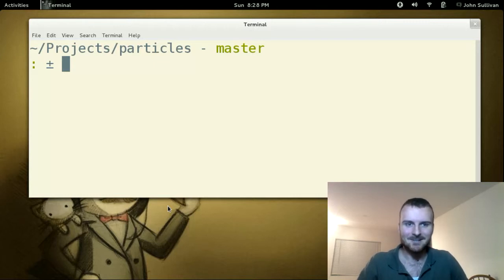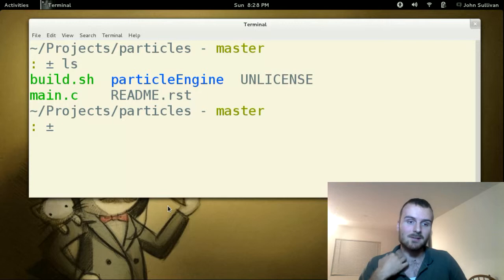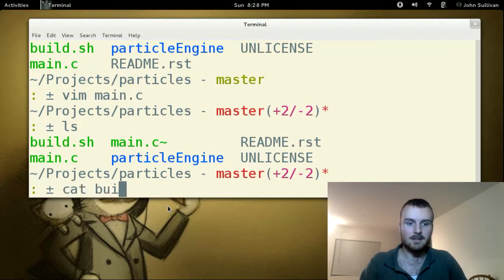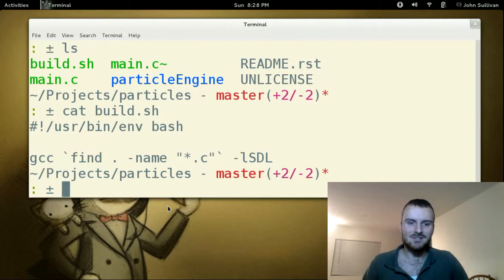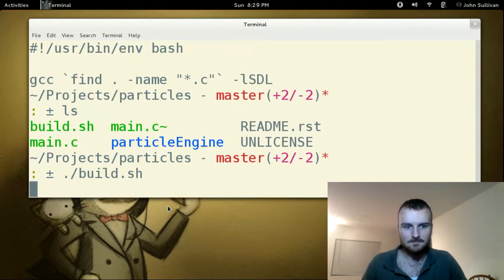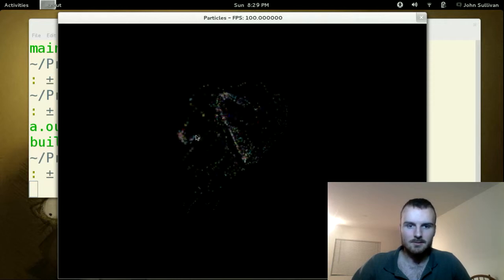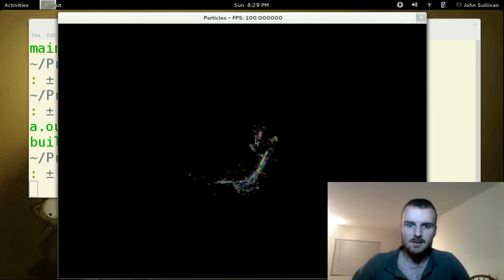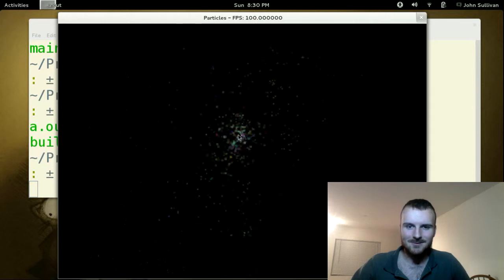Demo - Particles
This is a program I wrote in high school modeled after a Chrome Experiment that I saw at the time.